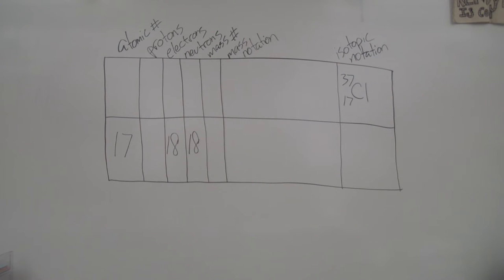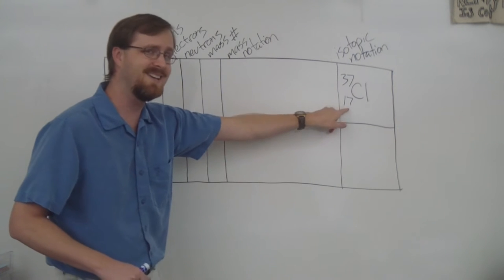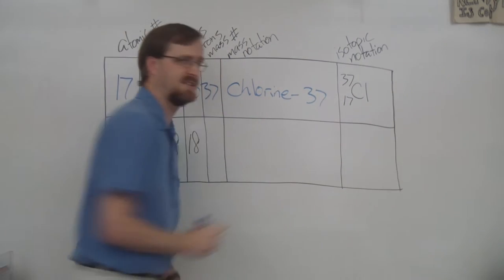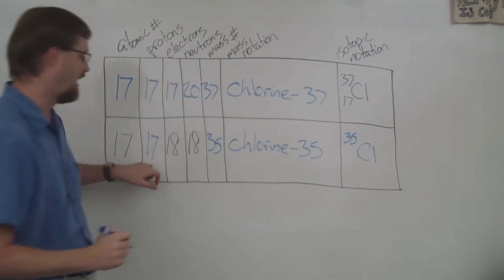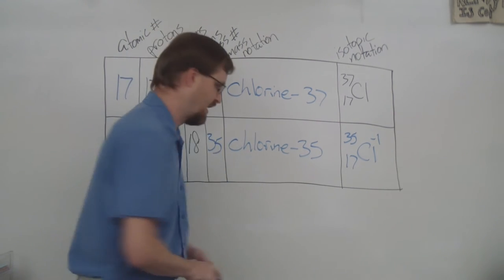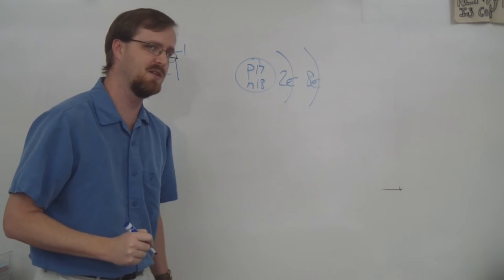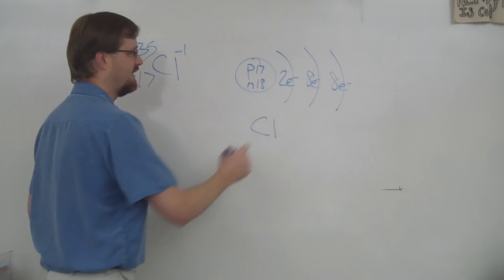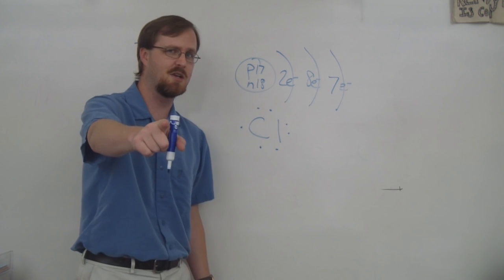Finding the Particles: Ions and Isotopes Edition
Not Dan hosts Round 2 of the Atomic Game Show where he shows you how to find the number of protons, electrons, and neutrons in an atom and an ion.  Also along for the ride is the atomic number, mass number, isotopic notation, and the mass notation.

Follow on Twitter: @chemistrytalk

"When the Surf Meets the Blues" by Smokin' Blue Notes